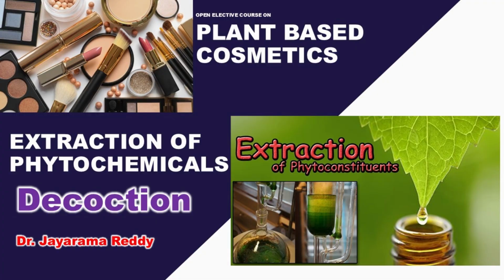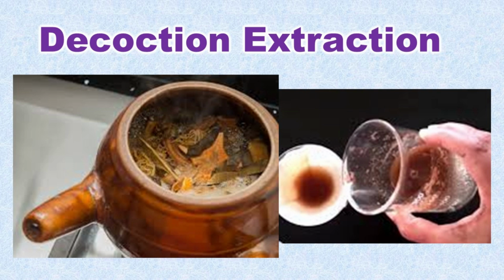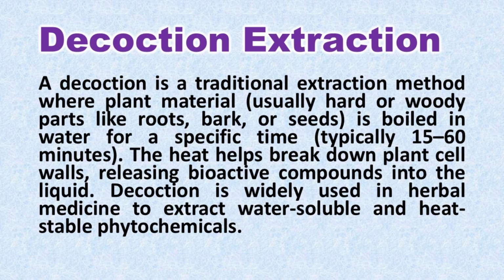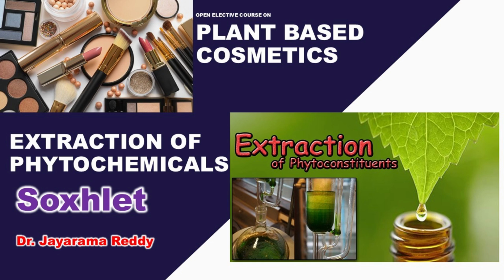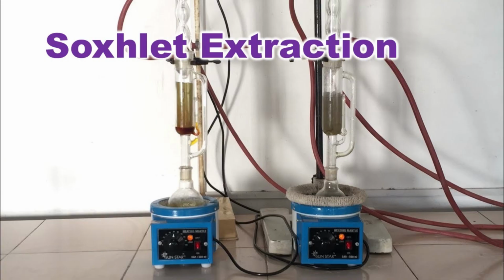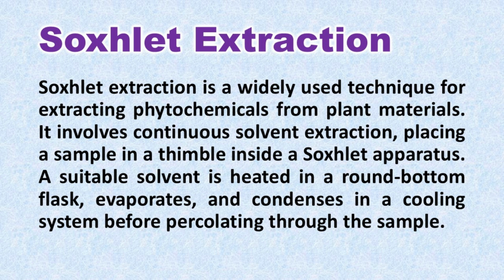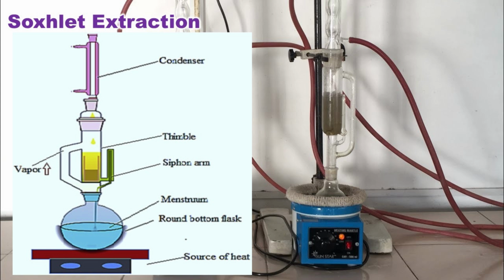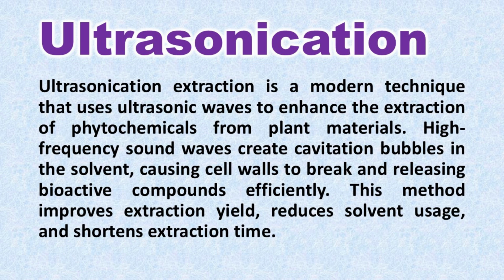Extraction Techniques| Phytochemical| Plant-Based Cosmetics| Maceration| Decoction Soxhlet| Joseph's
Extraction of phytochemicals is the process of isolating bioactive compounds from plant materials using suitable solvents and techniques. Standard methods include maceration, decoction, Soxhlet extraction, and modern approaches like ultrasonication, ultrasound-assisted, and supercritical fluid extraction. The choice of method depends on the nature of the plant material, the stability of the phytochemicals, and the intended application. Proper extraction enhances the yield and purity of bioactive compounds, making them useful for pharmaceutical, nutraceutical, and cosmetic industries.
Soxhlet extraction is a widely used technique for extracting phytochemicals from plant materials. It involves continuous solvent extraction, placing a sample in a thimble inside a Soxhlet apparatus. A suitable solvent is heated in a round-bottom flask, evaporates, and condenses in a cooling system before percolating through the sample. The soluble compounds dissolve in the solvent, accumulating in the extraction chamber until overflowing into the boiling flask. This cycle repeats multiple times, ensuring efficient extraction of bioactive compounds. Soxhlet extraction is preferred for thermally stable phytochemicals and is commonly used in natural product research.
Maceration is a simple extraction technique where plant material is soaked in a suitable solvent (such as water, ethanol, or methanol) at room temperature for a prolonged period (typically 24–48 hours). The process allows the solvent to diffuse into the plant cells, dissolving the bioactive compounds. The mixture is then filtered, and the extract is collected. Maceration is commonly used for extracting heat-sensitive phytochemicals.
A decoction is a traditional extraction method where plant material (usually hard or woody parts like roots, bark, or seeds) is boiled in water for a specific time (typically 15–60 minutes). The heat helps break down plant cell walls, releasing bioactive compounds into the liquid. Decoction is widely used in herbal medicine to extract water-soluble and heat-stable phytochemicals.
Ultrasonication extraction is a modern technique that uses ultrasonic waves to enhance the extraction of phytochemicals from plant materials. High-frequency sound waves create cavitation bubbles in the solvent, causing cell walls to break and releasing bioactive compounds efficiently. This method improves extraction yield, reduces solvent usage, and shortens extraction time. Ultrasonication is widely used for heat-sensitive phytochemicals and is considered eco-friendly in the herbal and pharmaceutical industries.